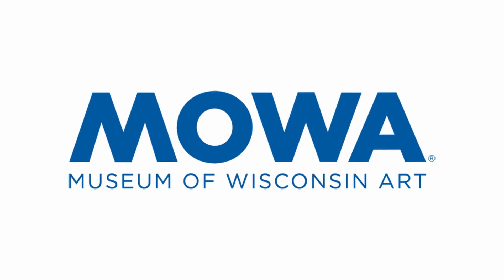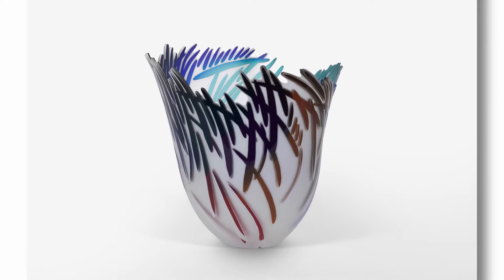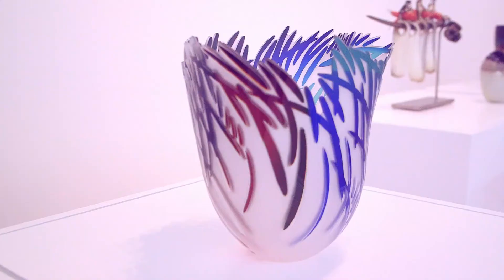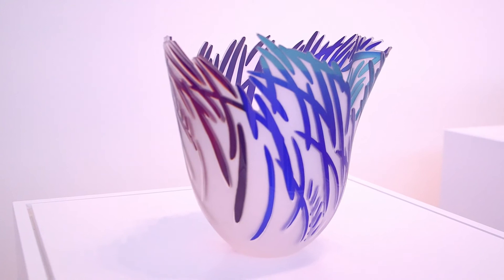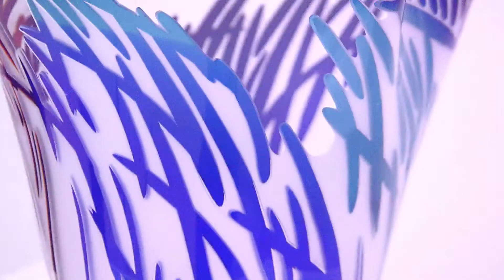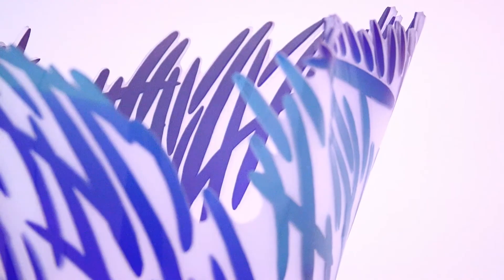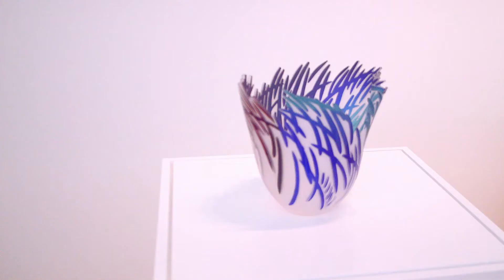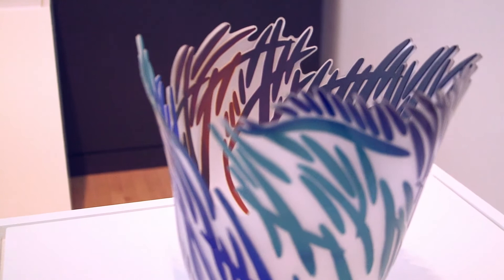James Engebretson and Renee Nielsen Engebretson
Learn more about the works of James Engebretson and Renee Nielsen Engebretson on view at the Museum of Wisconsin Art through January 23, 2022.

"Untitled Vessel," 2009
Blown glass
11 x 10 3/4 (dia.) in.
Purchased 2009, James and Karen Hyde Foundation